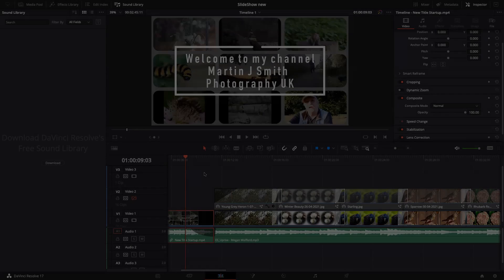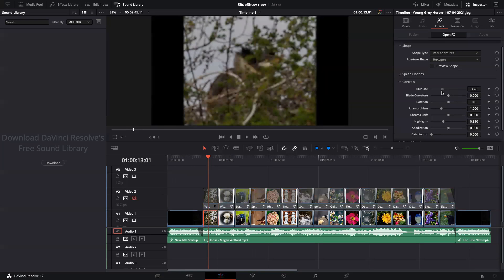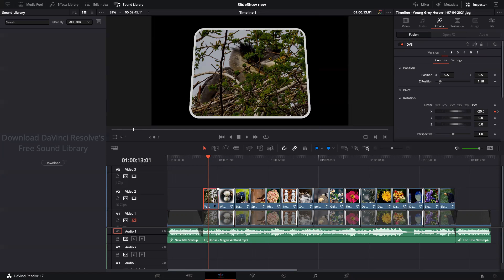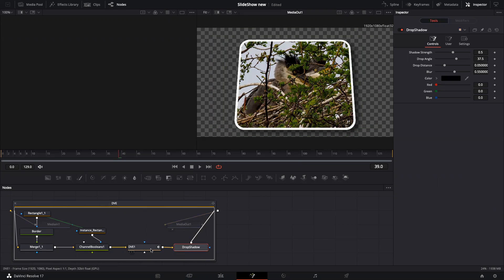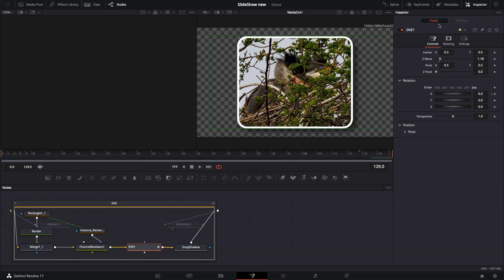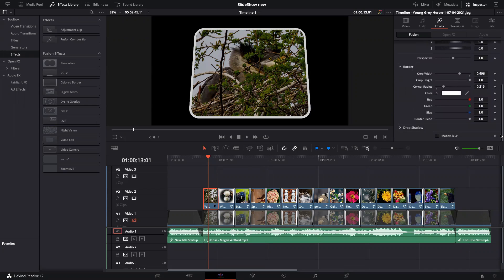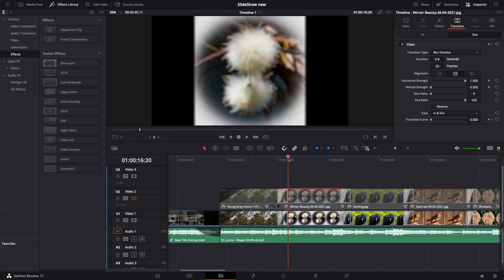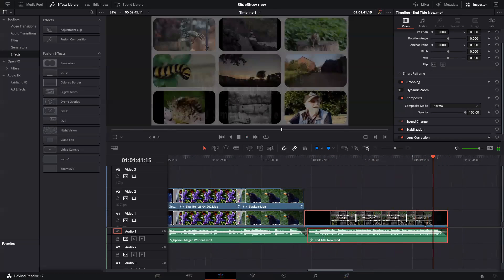Slide show in Davinci Resolve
A review of Davinci Resolve and making a picture slide show.